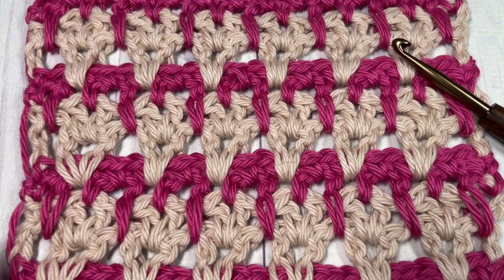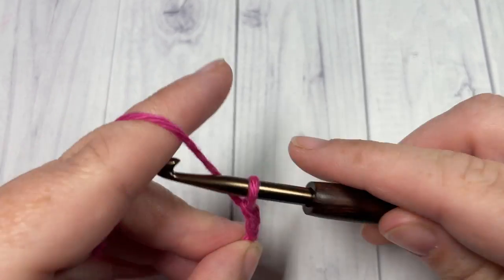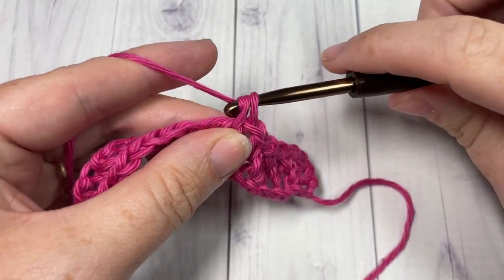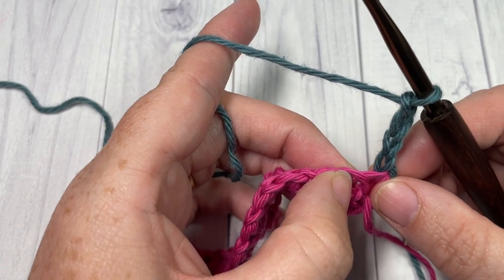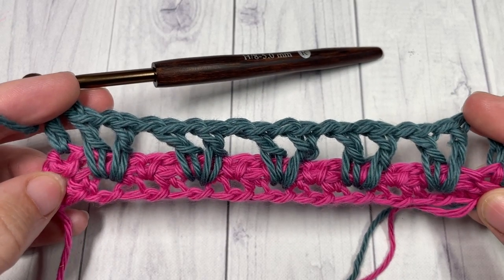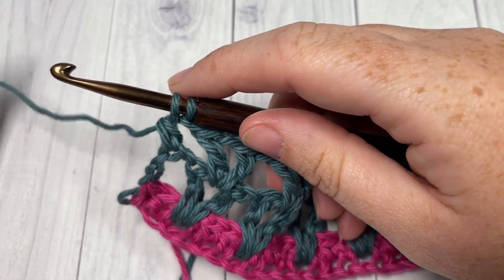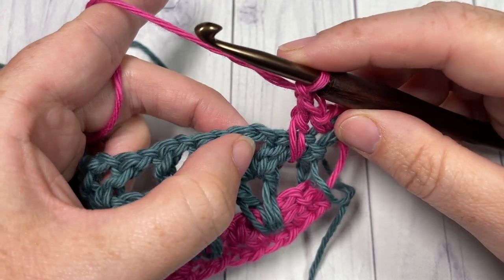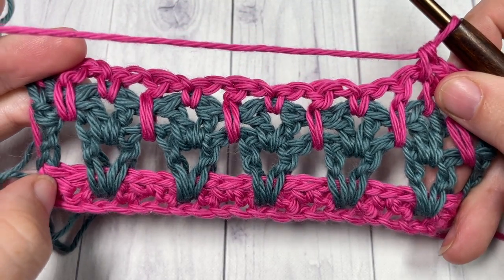Lovely V Stitch | How to Crochet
This Lovely V Stitch is, well, lovely! It is a simple modification of the traditional V stitch, adding rows of spiked stitches in between.  The pattern is pretty in a single colour, but when you work it in multiple, as I will below, it really makes the stitches stand out and give them a unique and fascinating look.

You can find a free written copy of this tutorial

Sarah